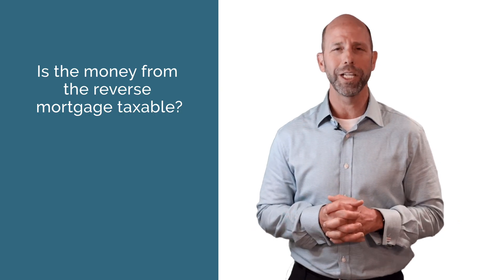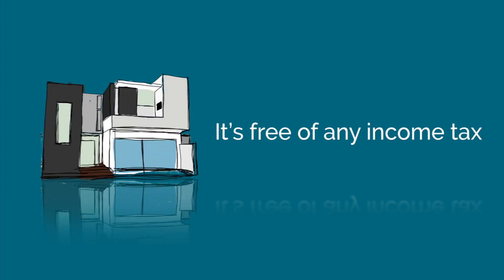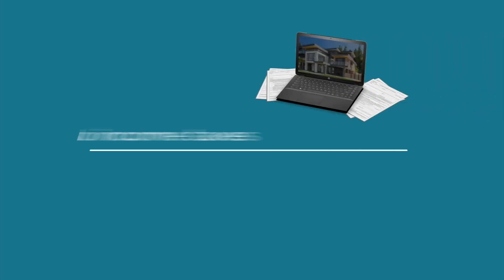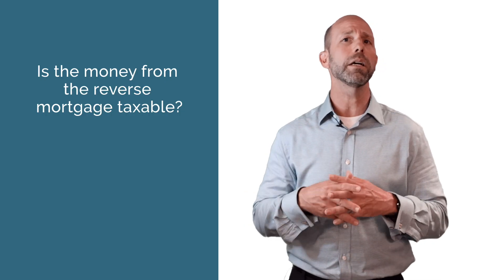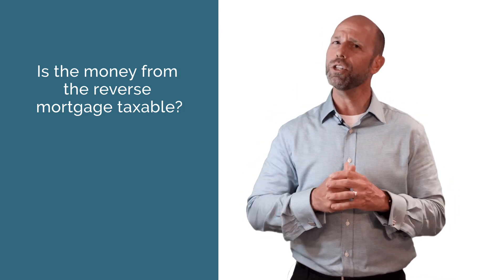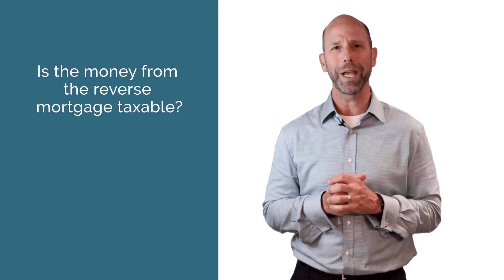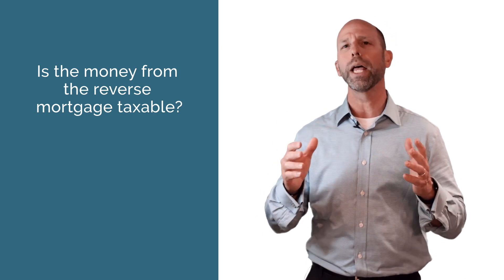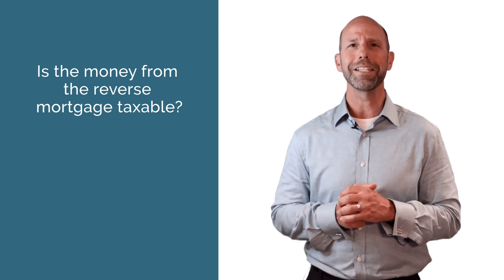Proceeds Without Income Tax?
Believe it or not, your retirement mortgage proceeds are tax-free,! What does this mean? Well, no matter how you choose to receive your retirement mortgage proceeds, you will not have to pay any INCOME TAXES! Find out how all this works with our latest video! If you have any questions at all, please don't hesitate to reach out to our team!

Gabe Bodner | NMLS #235374
The Rueth Team
Retirement Mortgage Planner
A 777 29th Street Suite 102
Boulder, CO 80303